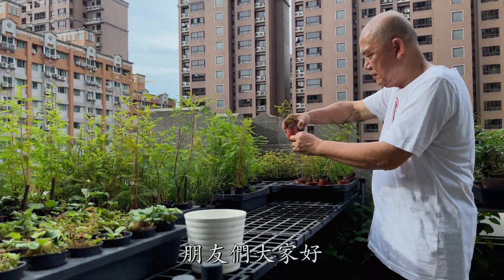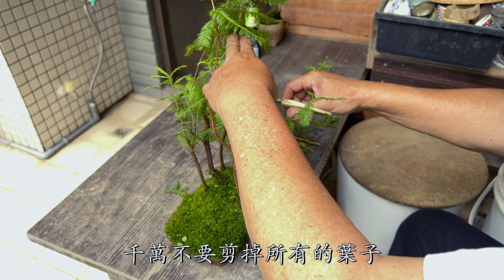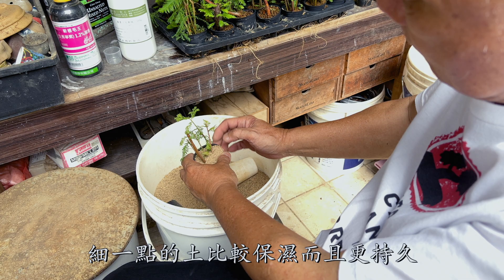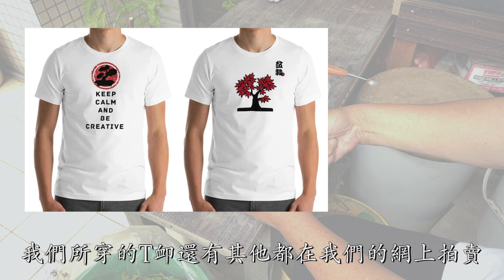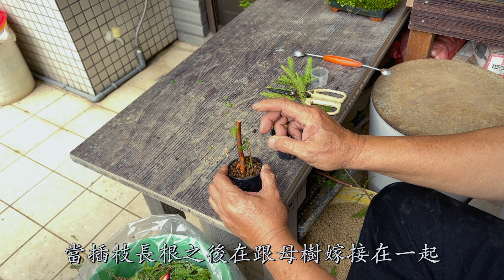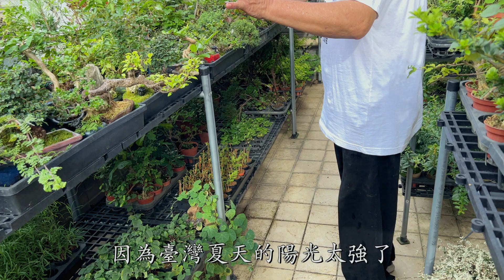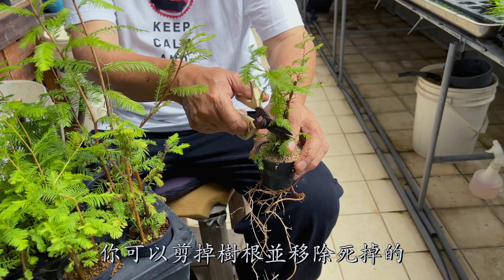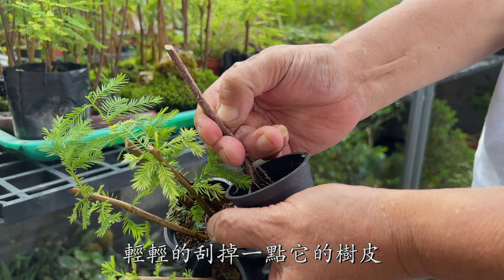Bald Cypress Bonsai Tutorial | How to Take Cuttings & Add Fertilizer | 落羽松盆栽照顧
Learn how to care for Bald Cypress bonsai trees. 學習如何照顧落羽松盆栽

In this bonsai tutorial video, we will show you how to take cuttings from your bald cypress bonsai tree, how to add fertilizer and root hormone, and how to care for them. 影片裡，我們將教你如何用落羽松差枝、如何放肥料、如何放發根劑和如何照顧。

How to take cuttings from bald cypress bonsai trees. 如何用落羽松差枝

While maintaining your bald cypress bonsai, it is possible to take cuttings to continue the next generation. 在修剪你的樹時就可以剪一些作差枝

Cuttings can be taken from the mother tree when the bark is thick enough. 可以用樹皮比較厚的做插枝

Make sure you leave behind some leaves on the cuttings or they cannot grow. 記得要留一些葉子在母樹上不然母樹就無法繼續成長

Bald cypress bonsai cuttings in a training pot should then be placed in root hormone water. Make sure to follow the instructions on the bottle. 剛插枝插好的樹即可種進陪養盆並放入發根劑，記得要看清楚發根劑的說明

How to fertilize bald cypress cuttings  如何放肥料

The cuttings can then be placed in water containing nitrogen fertilizer. Make sure you read the instructions on the bottle. 接著插枝可泡在高氮的肥料裡，記得要看清楚氮肥的說明

After Care 之後的照顧

Place your new bald cypress bonsai cuttings in the shade so they don’t dry out too fast. 將剛種好的樹放在陰涼的地方這樣子才不會乾的太快

Learn how to Air Layer 如何製作空中壓條

Music Credit

Your Love - Yung Logos
 MUSIC AUDIO Youtube Library.